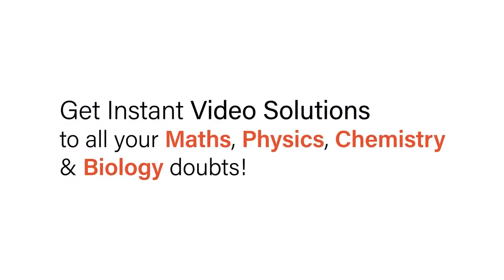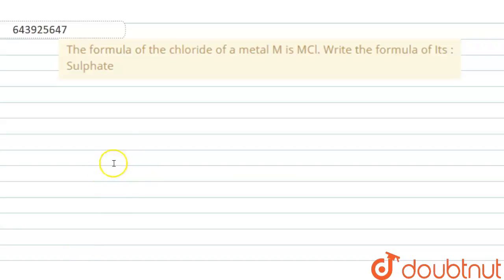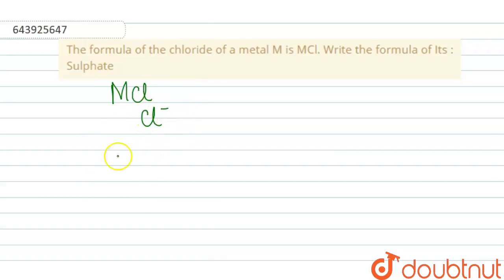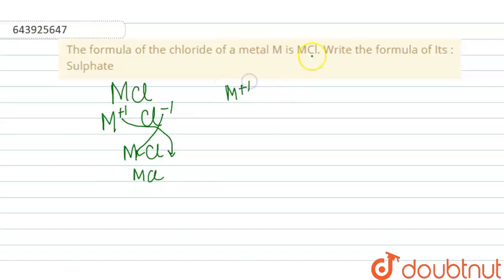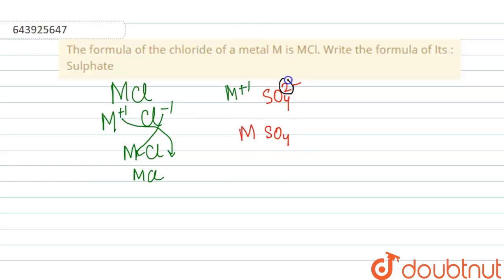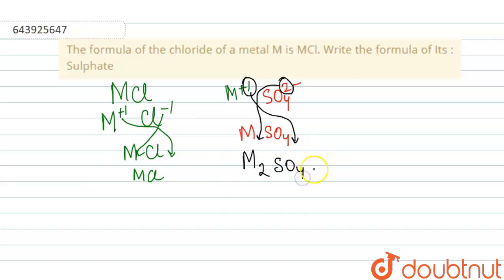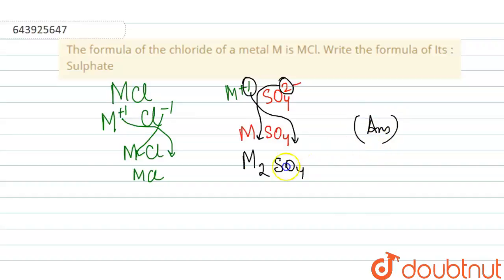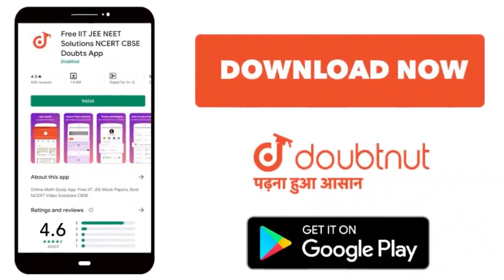The formula of the chloride of a metal M is MCl. Write the formula of Its :Sulphate | 9 | ICSE ...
The formula of the chloride of a metal M is MCl. Write the formula of Its :Sulphate
Class: 9
Subject: CHEMISTRY
Chapter: ICSE EXAMINATION PAPER 2020
Board:ICSE

👉 Have Any Query? Ask Us.